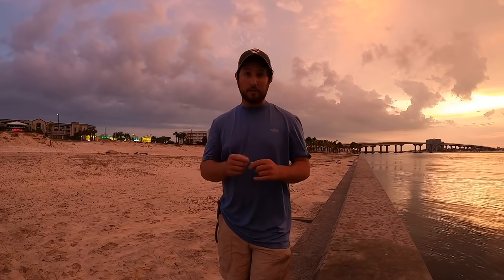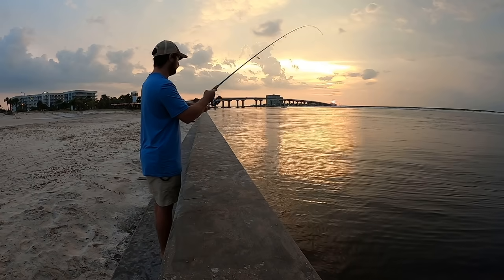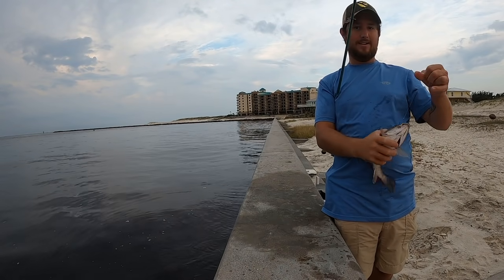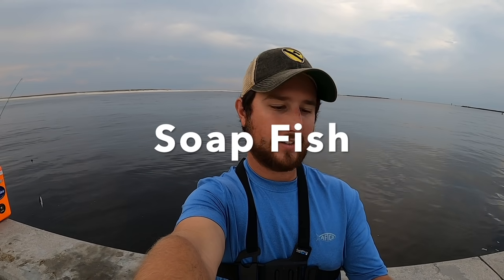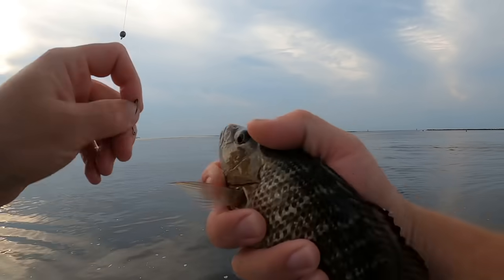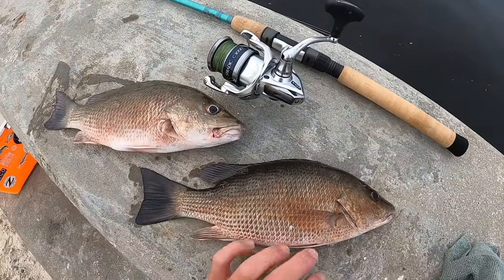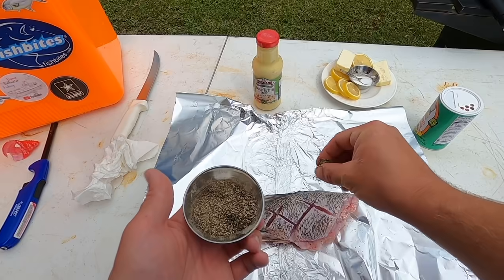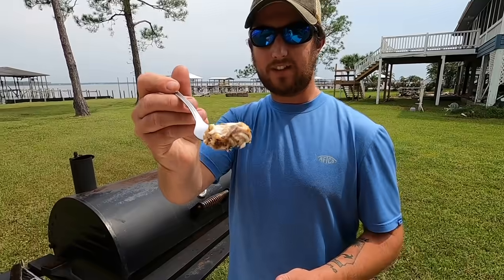Garlic Butter, Grilled MANGROVE SNAPPER! Catch, Clean, and Cook